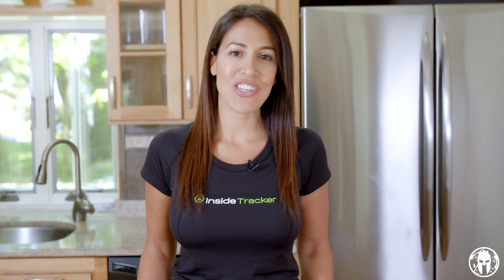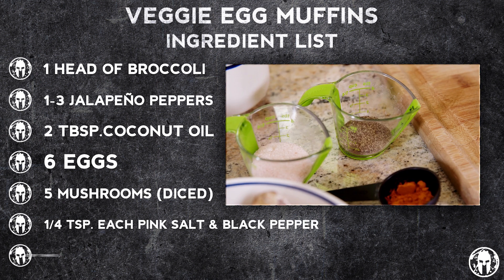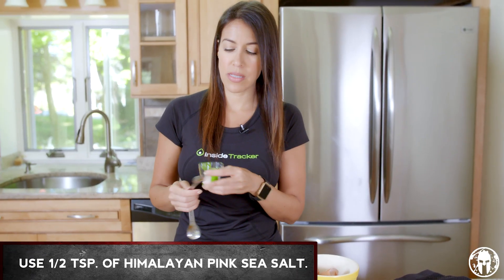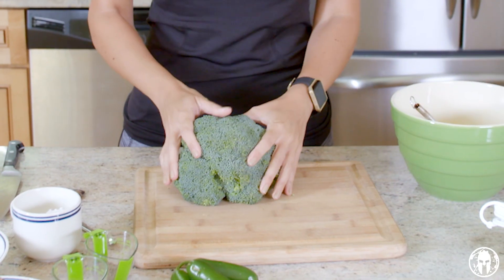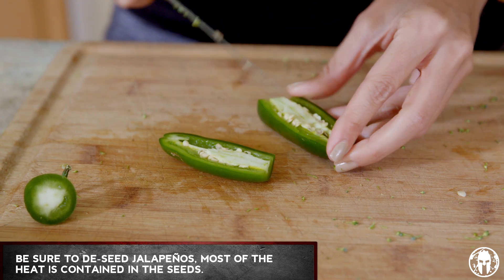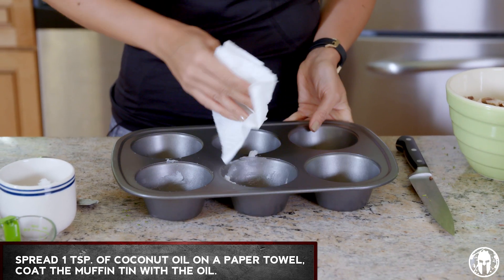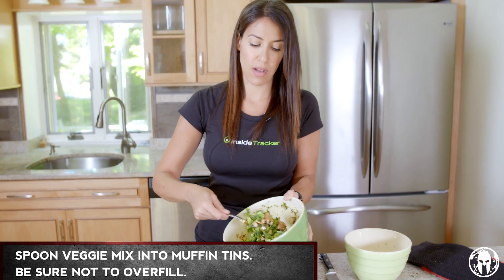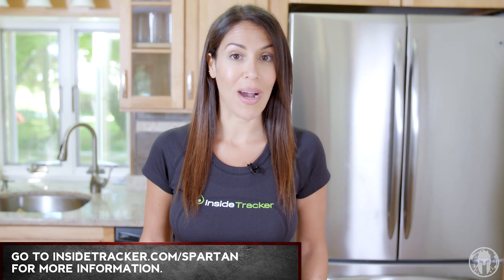Spartan Kitchen | Veggie Egg Muffins | Spartan Race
Spartan Up!

Whip up these convenient veggie egg muffins for a convenient and delicious meal.

Spartan Kitchen presented by InsideTracker

AROO!!!